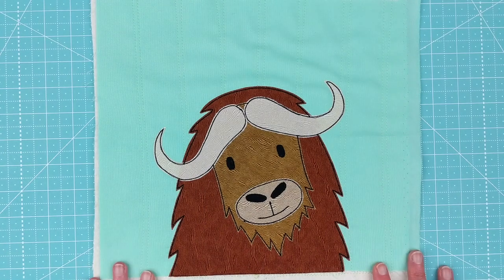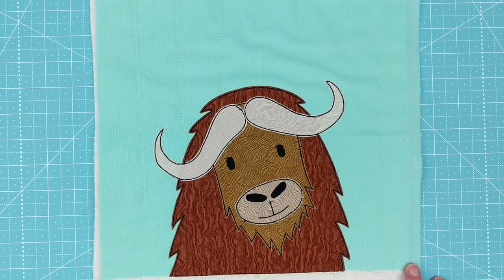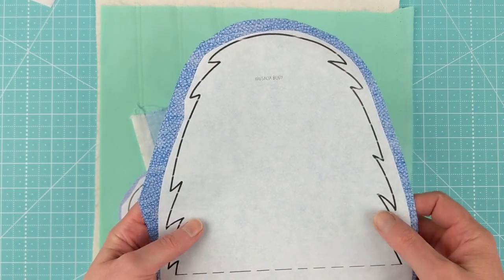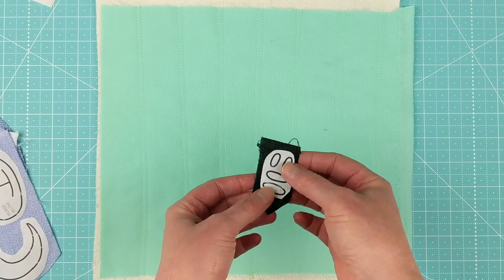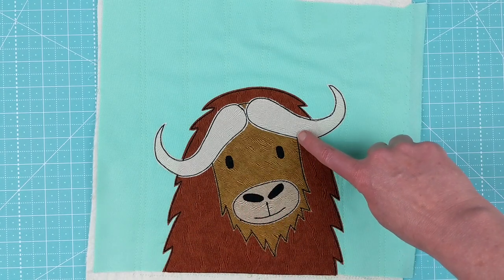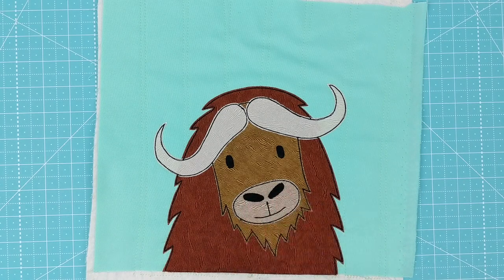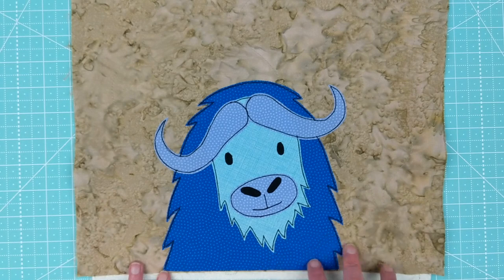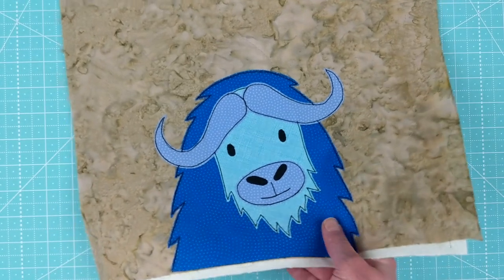Mo Muskox - how to assemble the applique block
How to assemble the Mo Muskox applique block pattern from Shiny Happy World. Join the Funny Faces Quilt Block of the Month Club